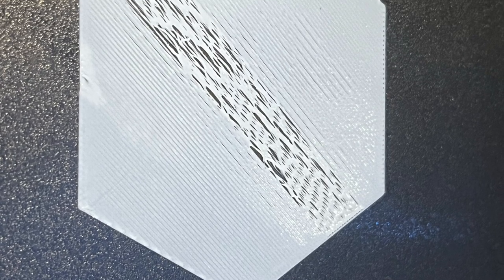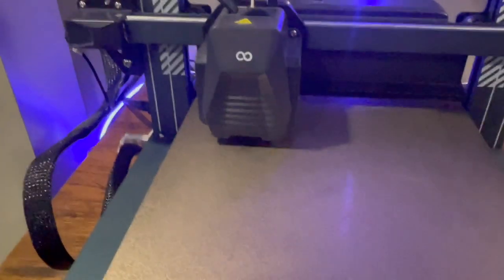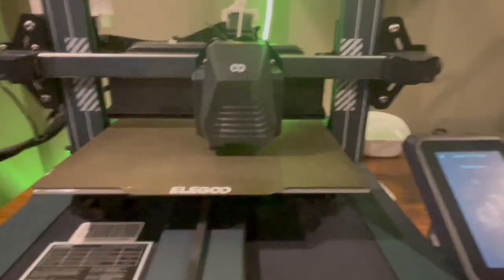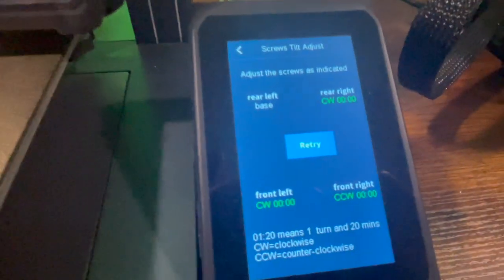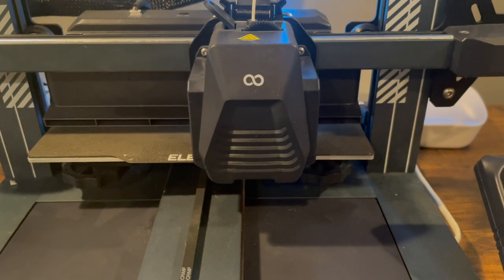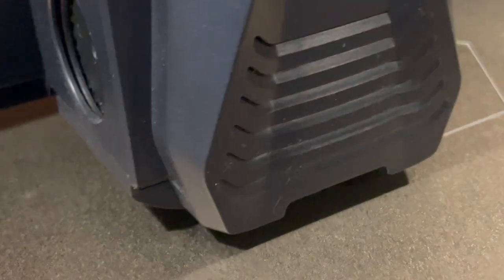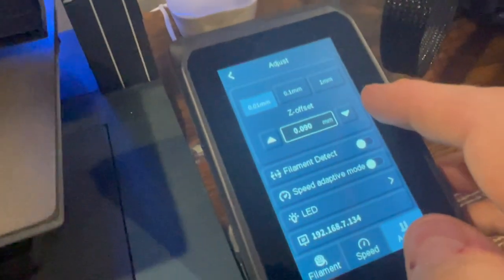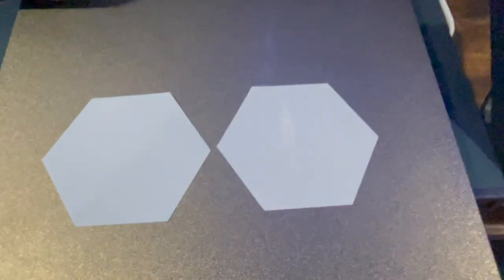3D Printer FIRST layer Problem Fixed FAST!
In this video I'll show you step-by-step how to get the best first layer possible on your 3D prints, and take all of the guesswork out of it. I'll give you step by step instructions on how I prepare my Elegoo Neptune 4 Pro for printing or how I recalibrate it when the print quality begins to go bad.